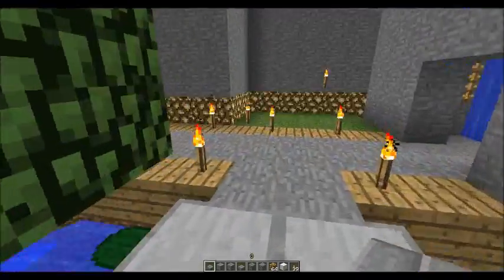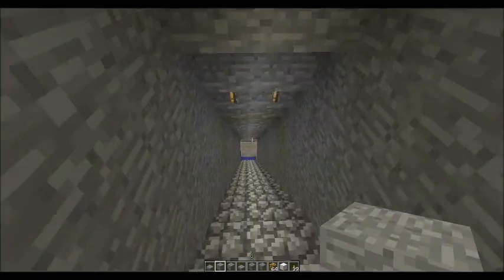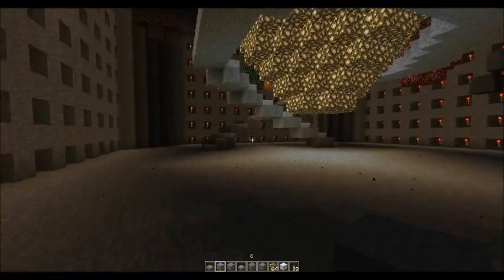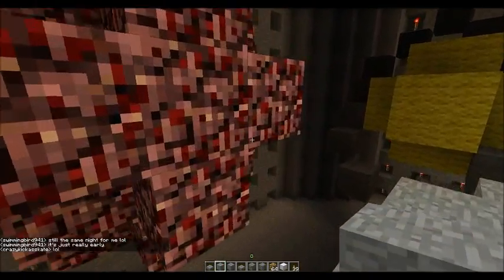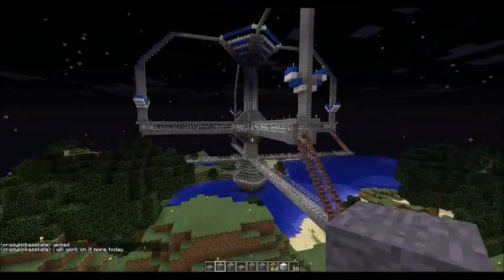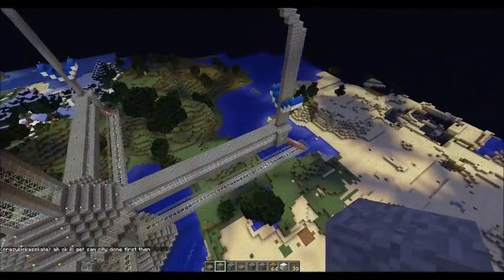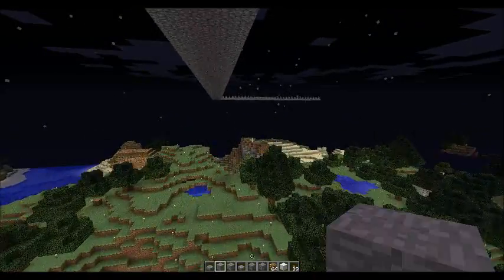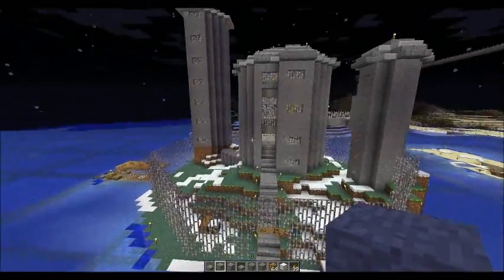Minecraft Updates On Zack's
I have been updating my area and helping out around samcity!